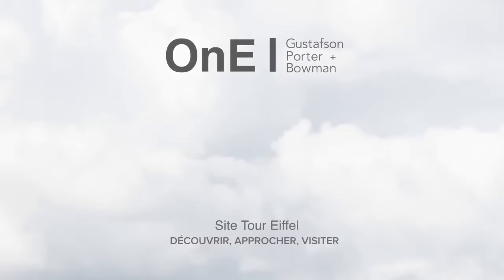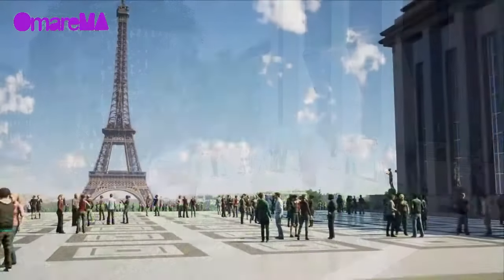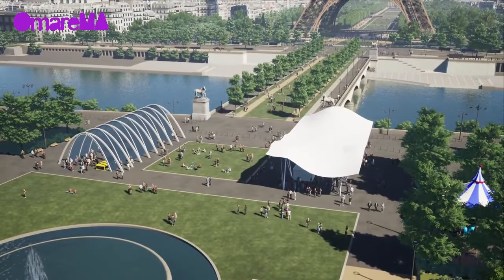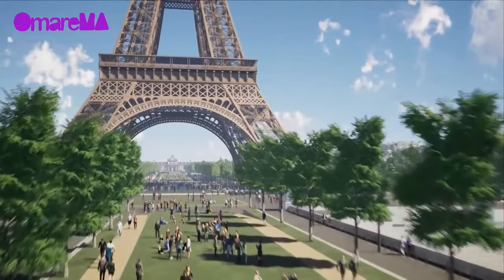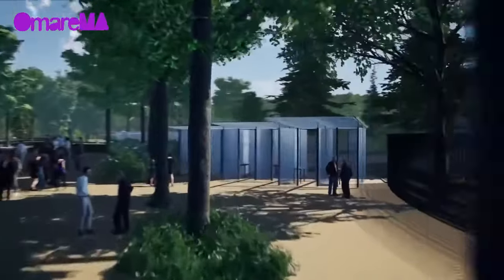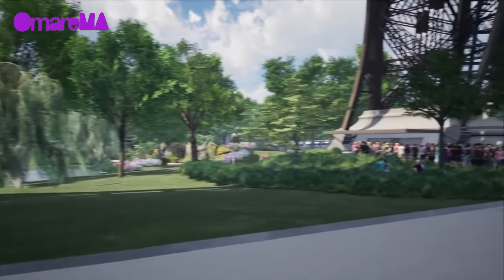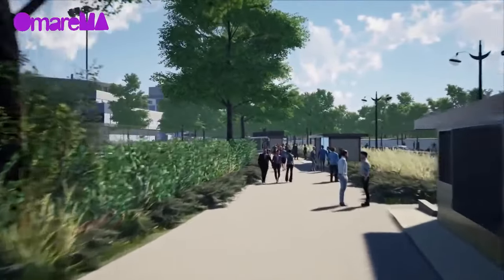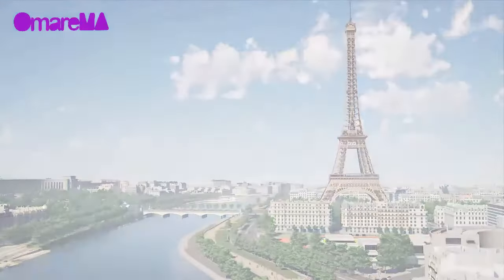Digitizing - Eiffel Tower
Digitizing the Eiffel Tower
Inside one of the Largest
Urban 3D Model